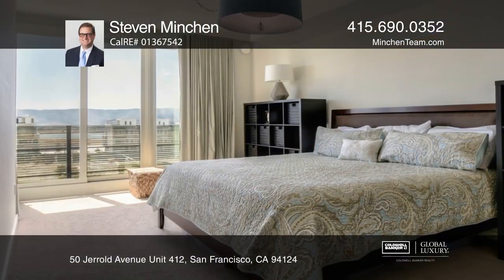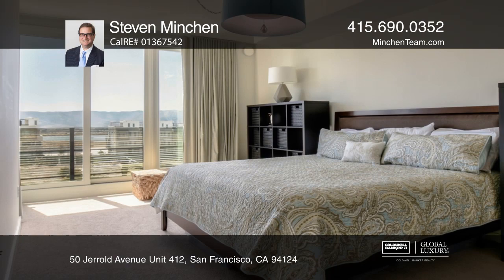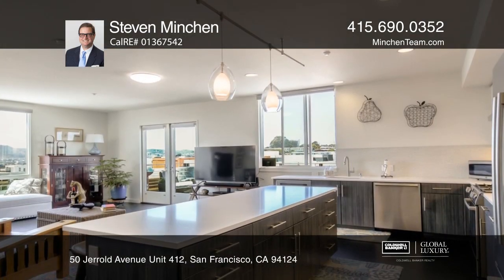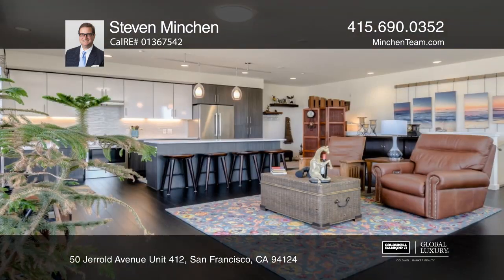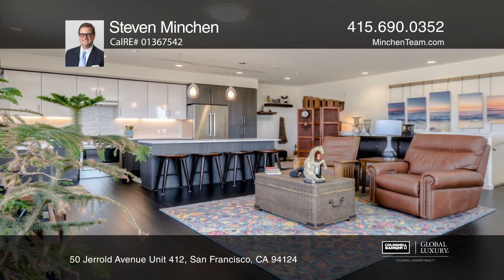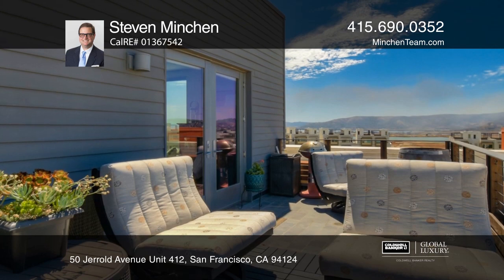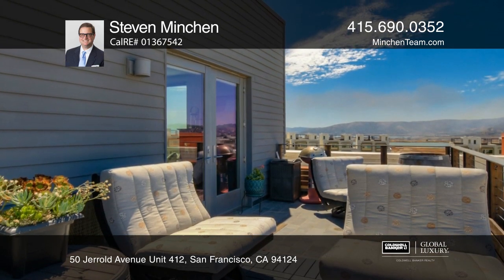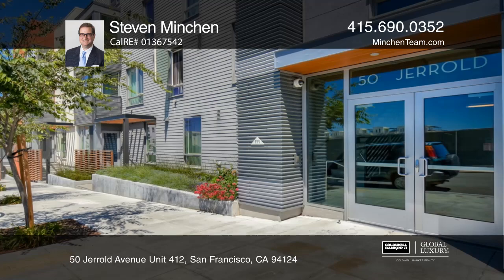50 Jerrold Avenue Unit 412 San Francisco, CA | ColdwellBankerHomes.com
50 Jerrold Avenue Unit 412, San Francisco, CA

Welcome to this stunning two-story penthouse level condo situated in uber chic Shipyard. Convenient to the Silicon Valley and the heart of San Francisco, you’ll find the commute to SFO and the 3rd Art Colony to be a breeze.There are two oversized bedrooms and two baths on the lower level. The upper